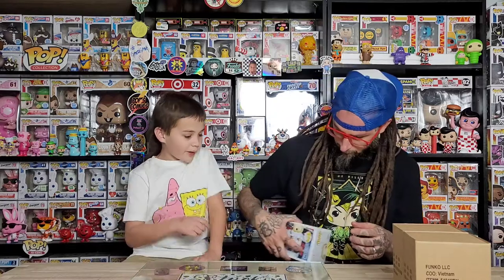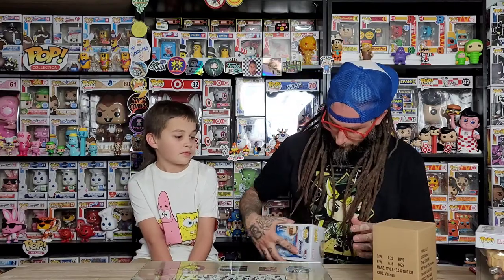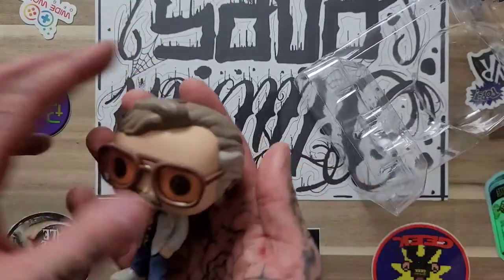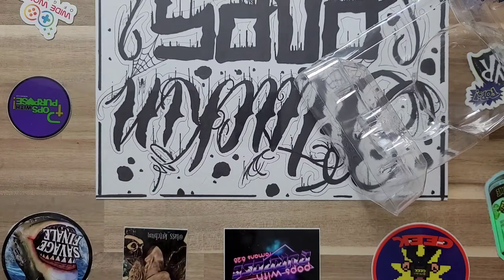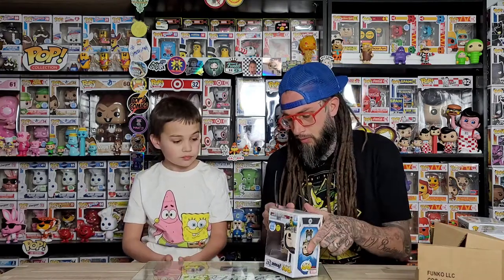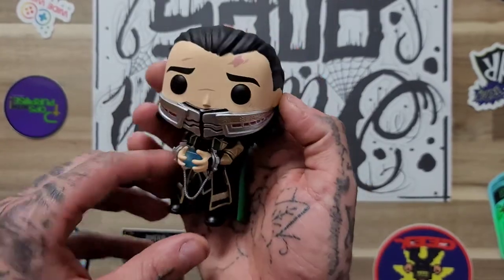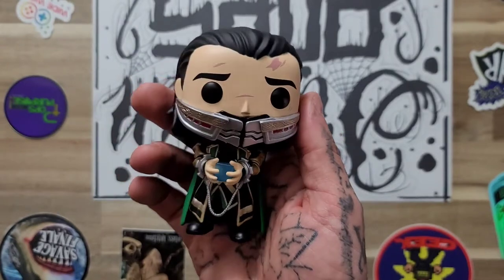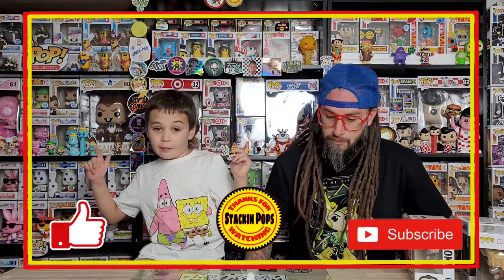New Funko Shop Exclusive Marvel Endgame Pops Unboxing!!!!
Today we unbox the new funko shop exclusive marvel endgame funko pops, Stan Lee and Loki